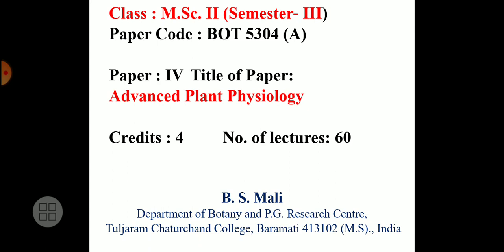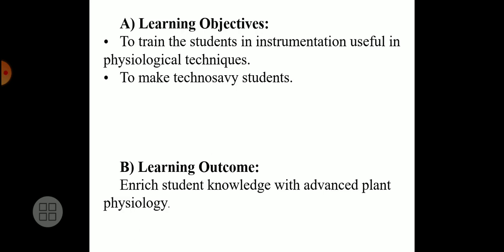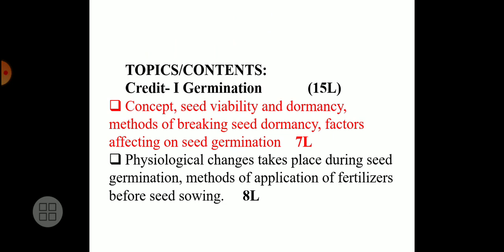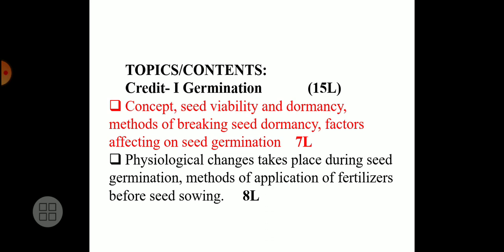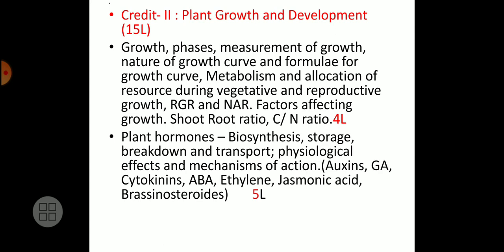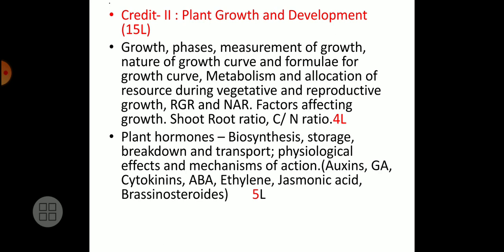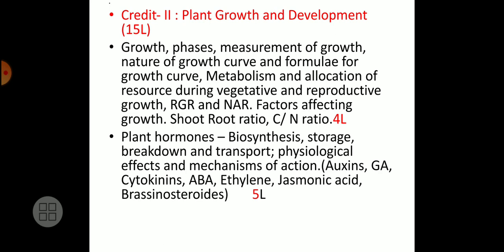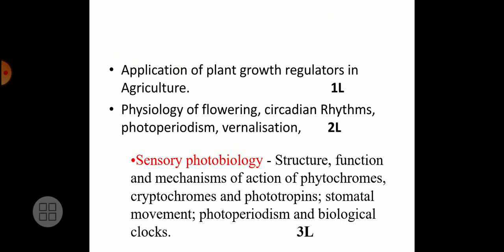M Sc ll Advanced Plant Physiology